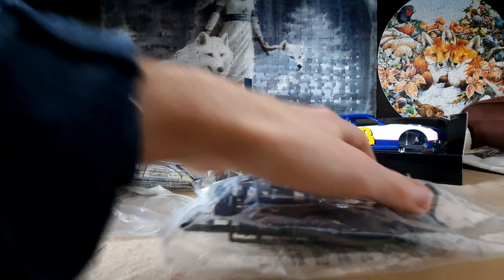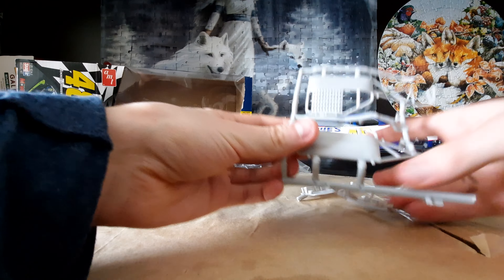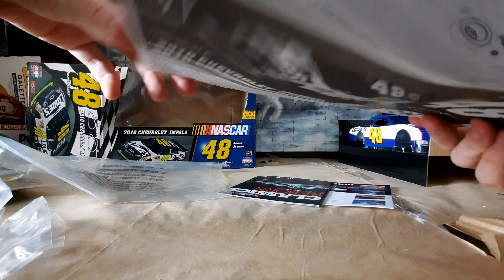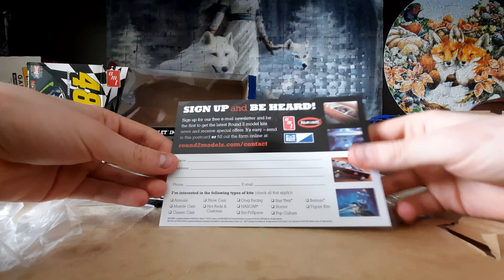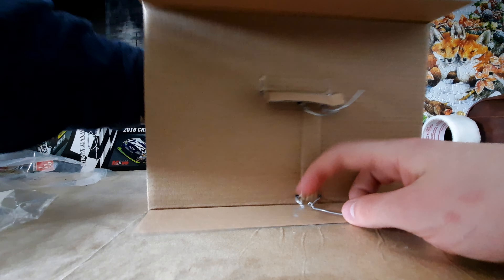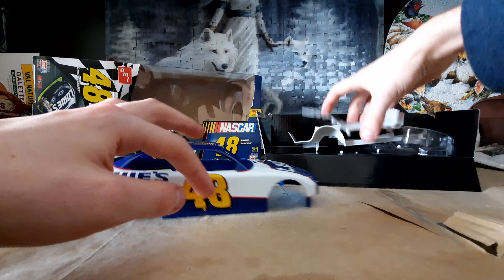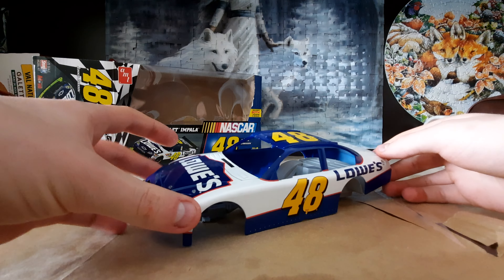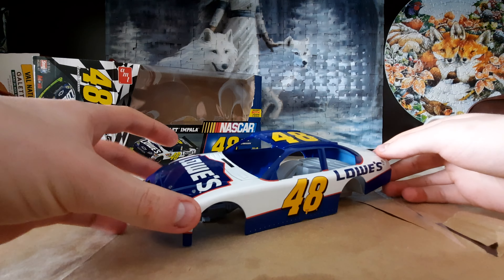AMT AWMK008 2010 Nascar Chevrolet Impala #48 Jimmie Johnson unboxing and parts review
after a winning Twitter poll, I review a 2010 Nascar kit, more videos are coming soon. in the mean time, enjoy